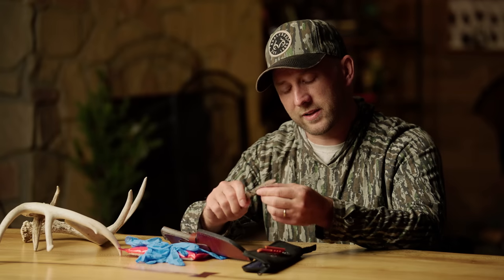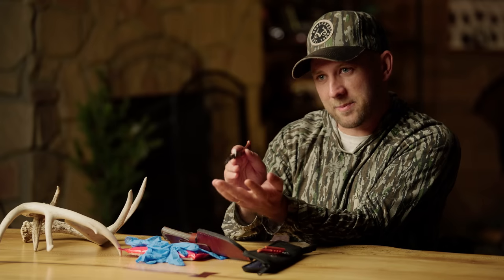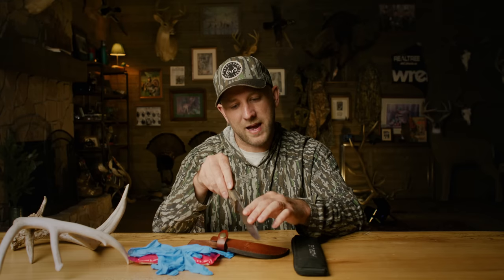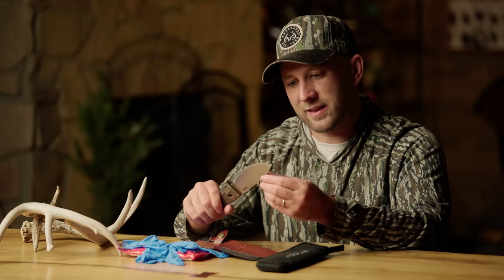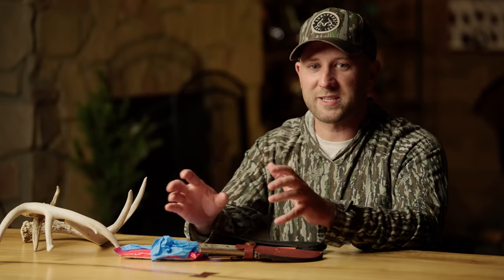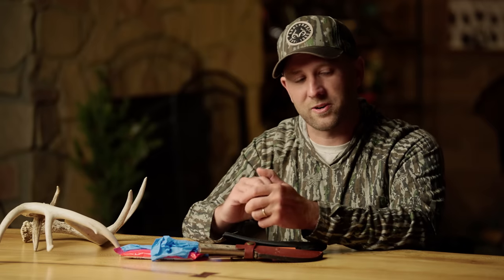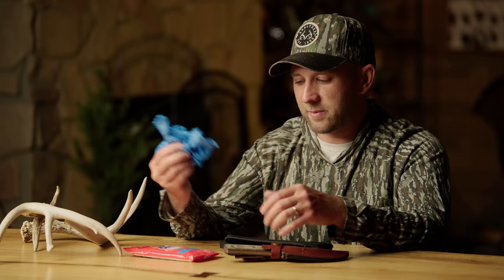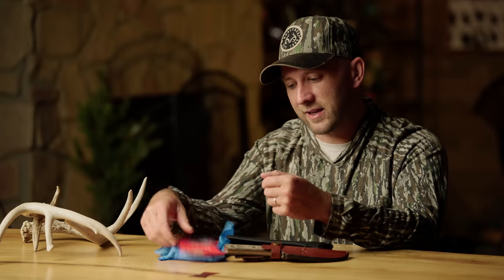7 Serious Field Dressing Mistakes on Whitetail Deer | The Advantage with Will Brantley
We've all busted guts and spilled a little pee, but which of these gutting sins will really ruin your venison?